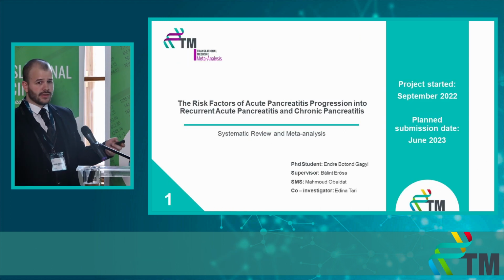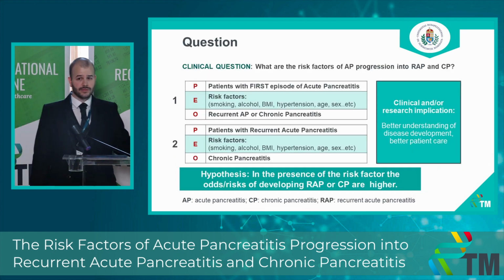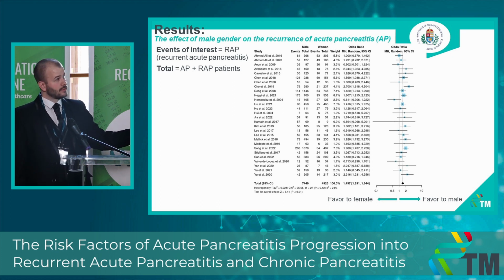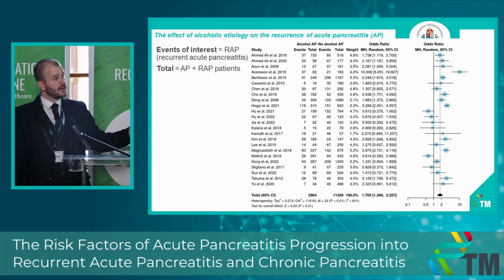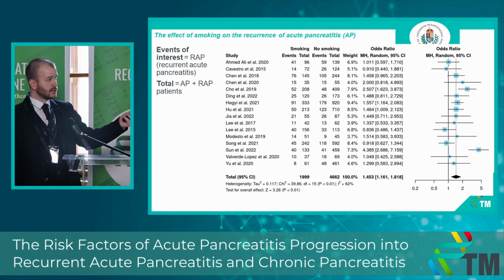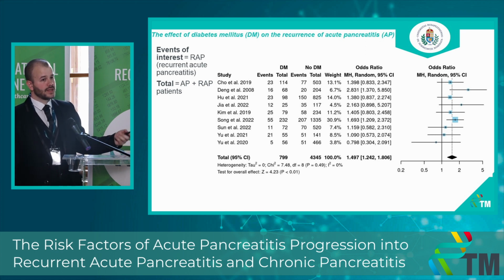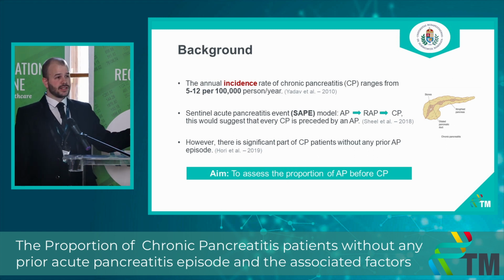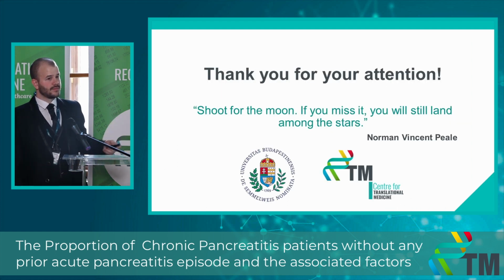Progress Report VI - Endre-Botond Gagyi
The risk factors of acute pancreatitis progression into recurrent acute pancreatitis and chronic pancreatitis
18-month Progress Report of the PhD students of the Centre for Translational Medicine, Semmelweis University.
I am participating in a clinical Ph.D. fellowship program with mainly interested in gastroenterology and surgical fields. I am currently working on a systematic review and meta-analysis, assessing the incidence of recurrent acute pancreatitis and chronic pancreatitis after an acute pancreatitis episode. The results could help in the early recognition of chronic pancreatitis, which can lead to the slow destruction of pancreatic tissue and cause pancreatic insufficiency. I am also working on a second meta-analysis investigating all risk factors that potentially contribute to the progression of acute pancreatitis into recurrent acute and chronic pancreatitis. My goal is to reduce the recurrence and progression rates of acute pancreatitis. The additional goal is to conduct a registry analysis from the Gastrointestinal Bleeding Registry, in which I actively assure the data quality.